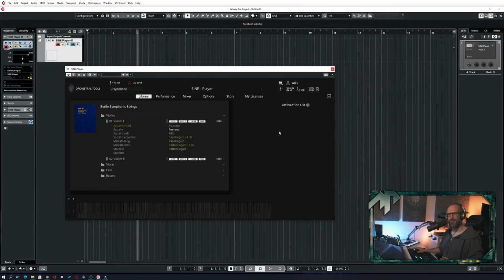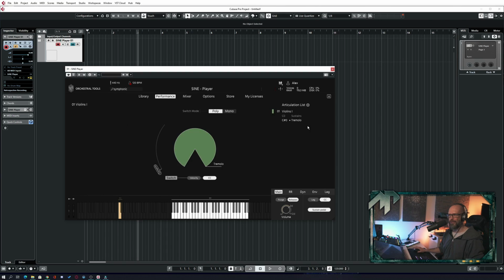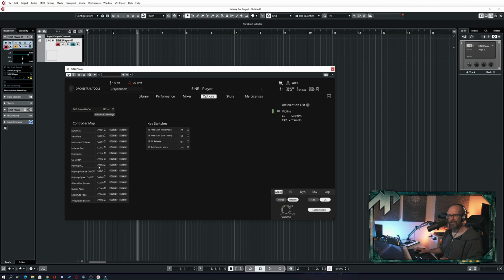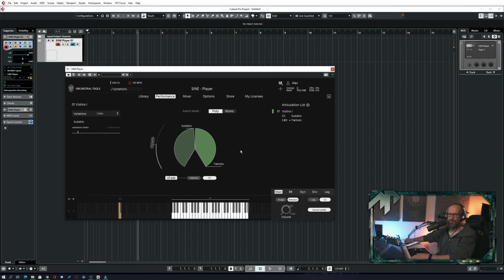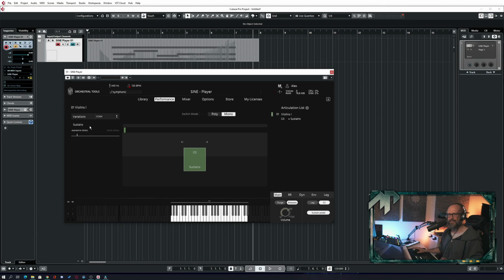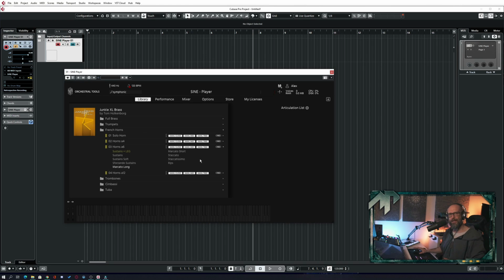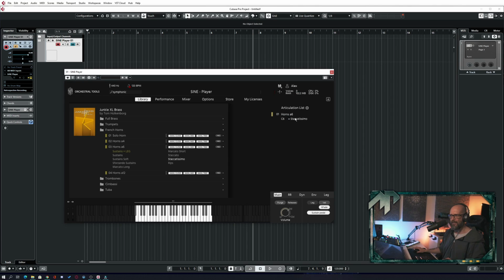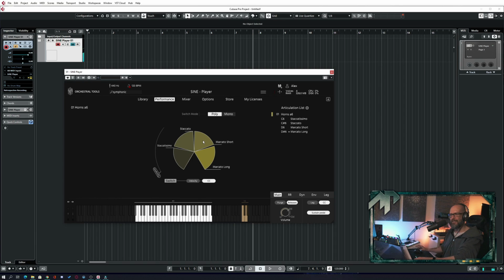Morphing articulations in Orchestral Tools Sine Player